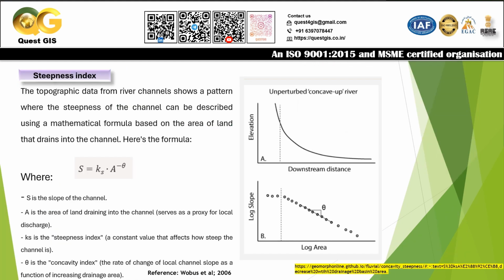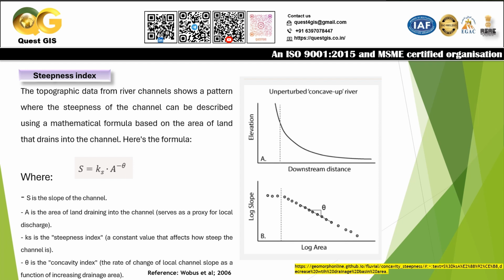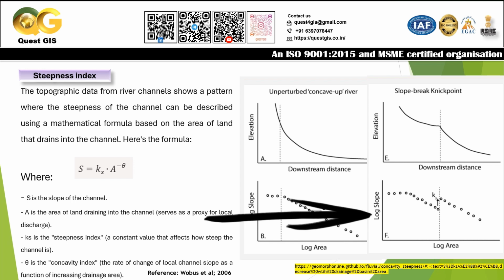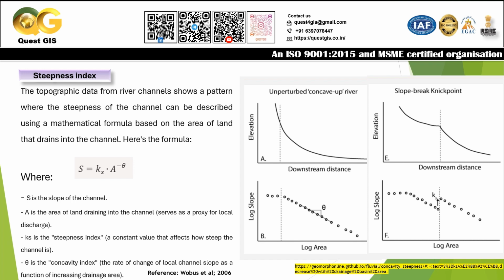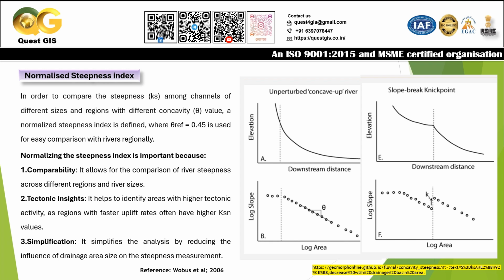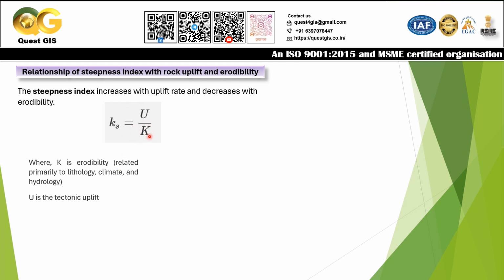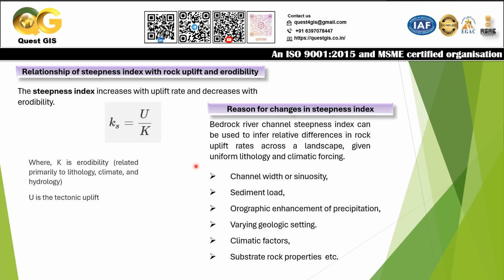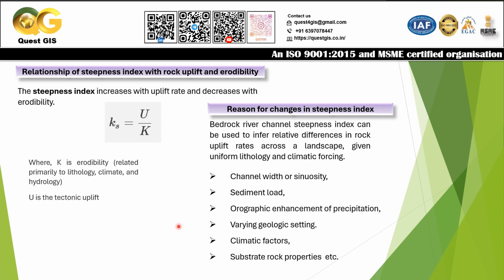Part 1: Morphometric analysis- Steepness index (Understand the theory)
Next in the morphometric analysis series is "Steepness index", which manifest the competition between "rock uplift (tectonic forcing)" and "rock erodibility (climatic, lithologic or hydrologic forcing)" in landscape evolution of the area. So, if you are interested in understanding the meaning, importance and estimations of this very important parameter, check out the videos now!

Part 2: Steepness index calculation using QGIS.

I hope the lectures will be fruitful in your academic as well as industrial projects. Post your thoughts or suggestions in the comment box.